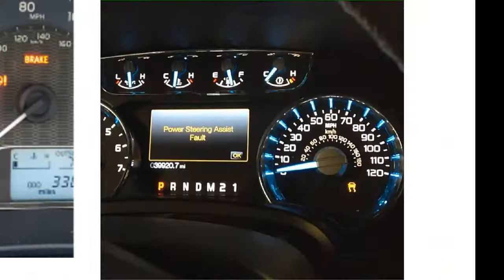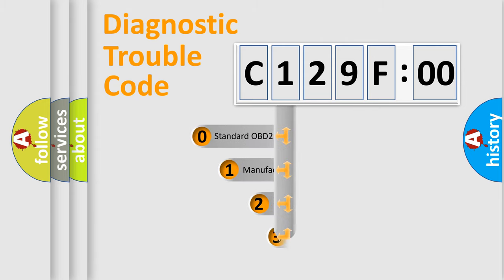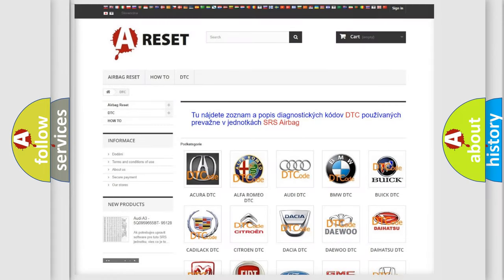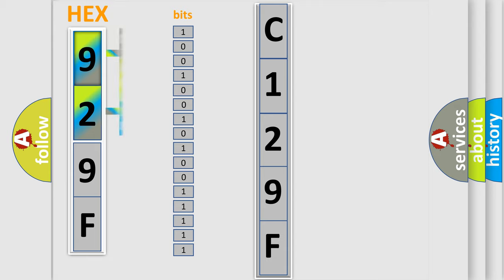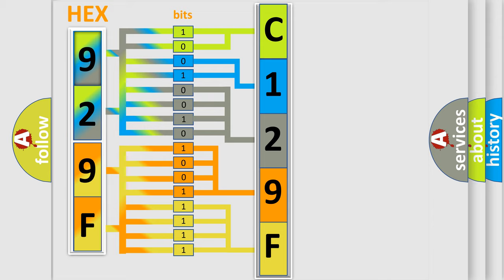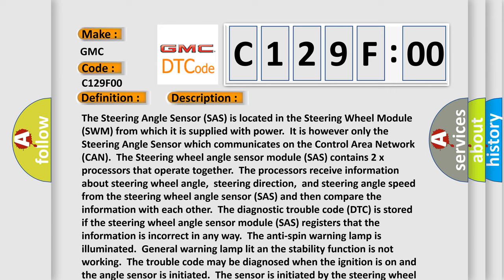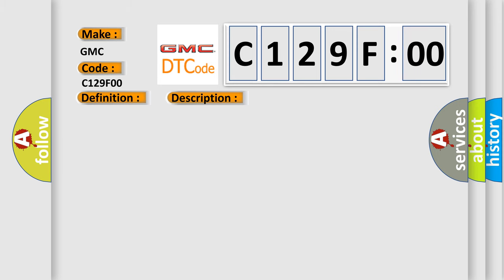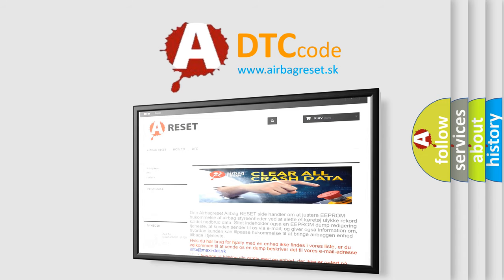DTC GMC C129F-00 Short Explanation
Contents:
0:21 Basic DTC analysis according to OBD2 protocol standard.
1:48 Insight into programming
2:58 A diagnostically understandable description of the Diagnostic Trouble Code
3:05 Basic error definition

Make:
GMC
Code:
C129F 00
Definition:
Steering Angle Sensor (SAS) - double check fault. Internal fault. Data memory fault
Description:
The Steering Angle Sensor (SAS) is located in the Steering Wheel Module (SWM) from which it is supplied with power.It is however only the Steering Angle Sensor which communicates on the Control Area Network (CAN).The Steering wheel angle sensor module (SAS) contains 2 x processors that operate together.The processors receive information about steering wheel angle,steering direction,and steering angle speed from the steering wheel angle sensor (SAS) and then compare the information with each other.The diagnostic trouble code (DTC) is stored if the steering wheel angle sensor module (SAS) registers that the information is incorrect in any way.The anti-spin warning lamp is illuminated.General warning lamp lit an the stability function is not working.The trouble code may be diagnosed when the ignition is on and the angle sensor is initiated.The sensor is initiated by the steering wheel being turned by more than 4.5° in either direction.
Cause:
Internal fault in the control module
Failure Type: